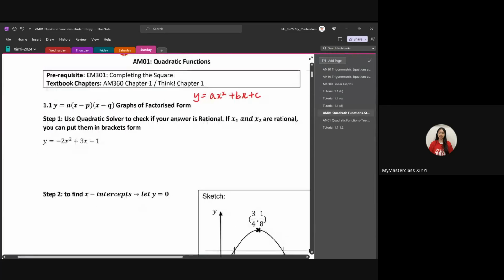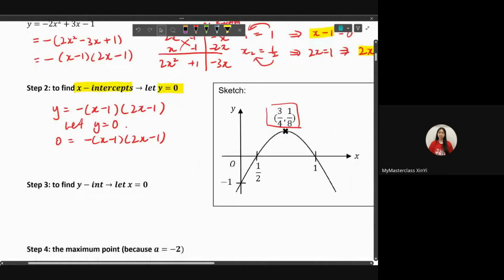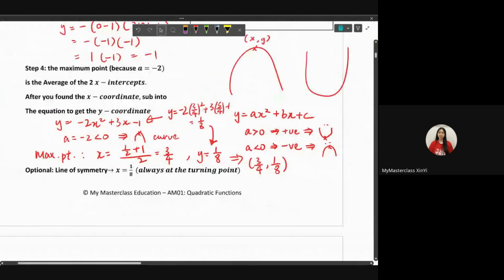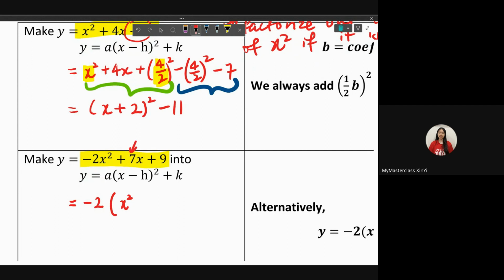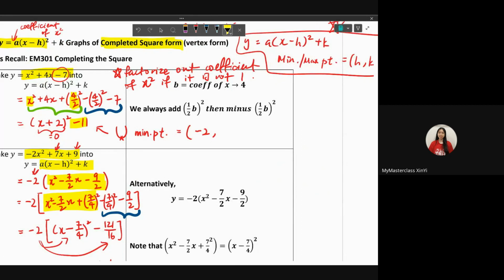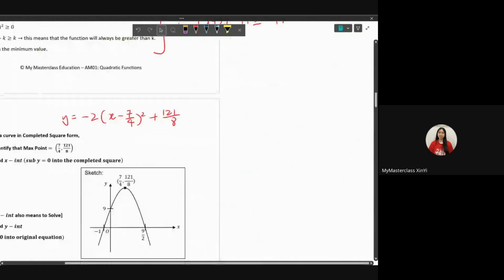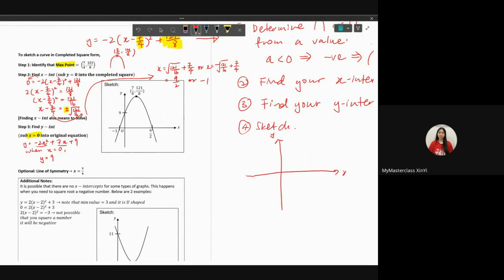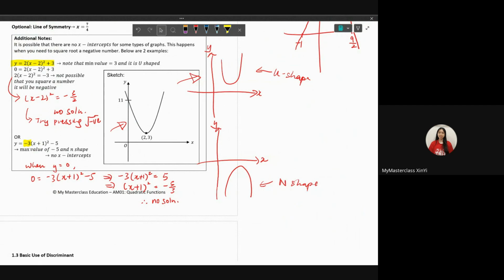Quadratic Functions 1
Quadratic Functions in Factorised Form
Quadratic Functions in Completed Square (Vertex) form
Determining the Maximum and Minimum Values
Sketching Quadratic Curves